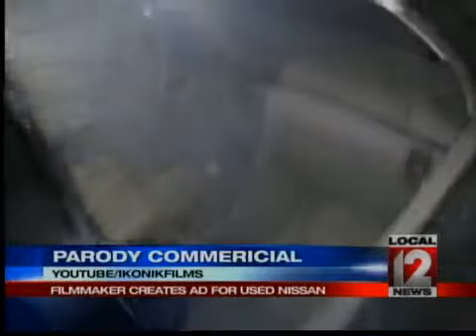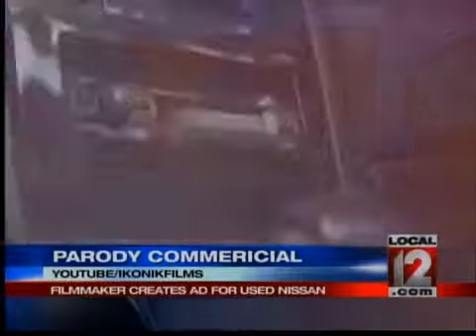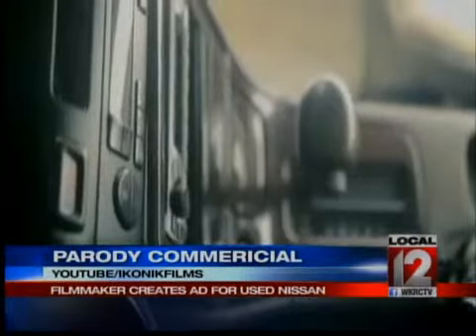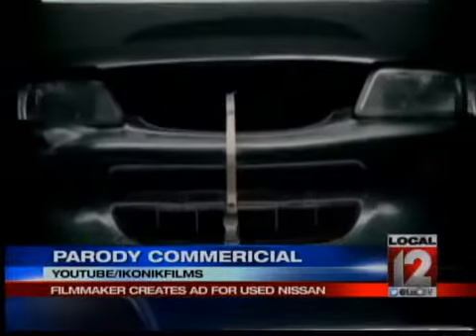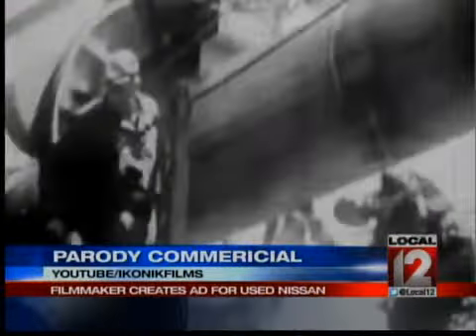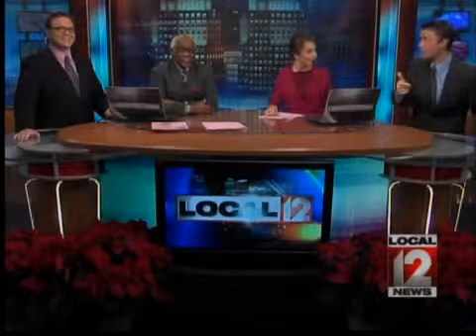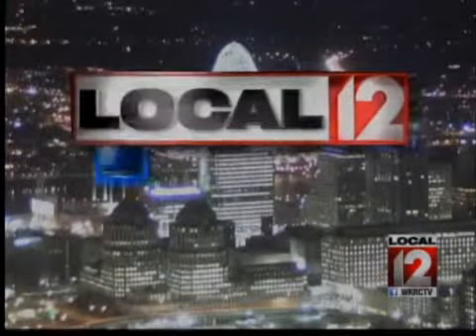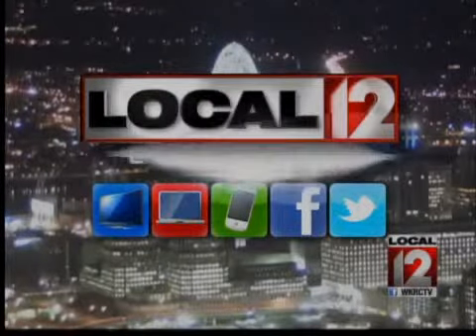How to sell a used car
Man makes commercial parody to help sell his old Nissan